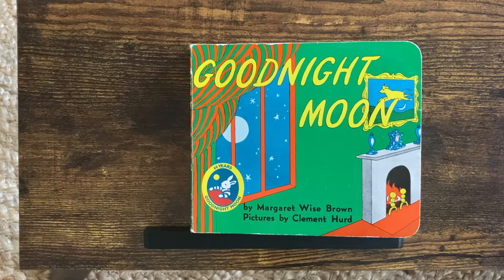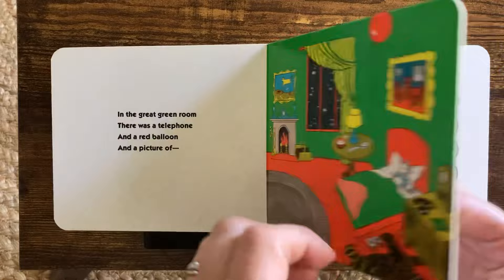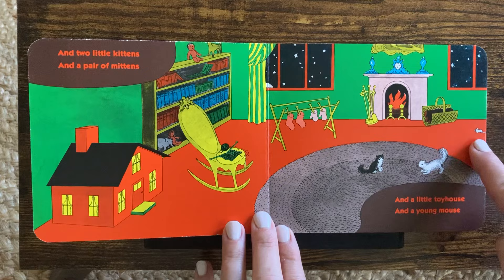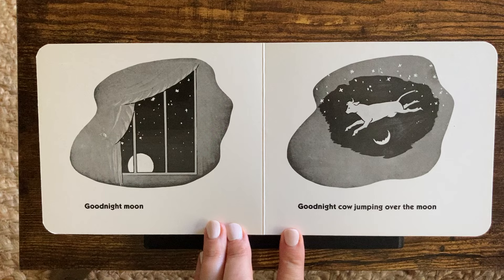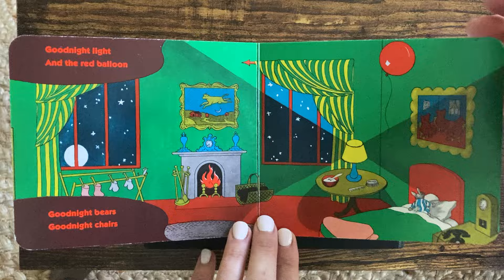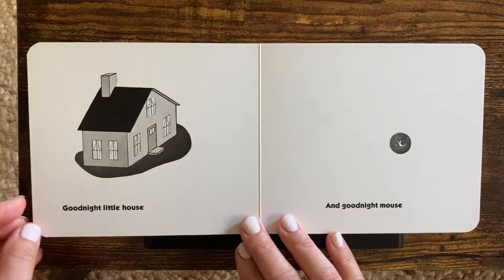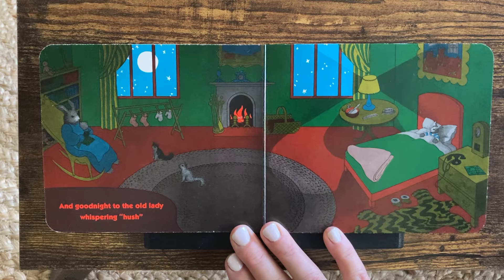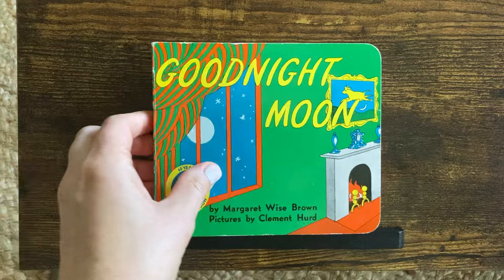Goodnight Moon by Margaret Wise Brown l Read with Me l Listen to Learn l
Language development
Early learning
Emotional intelligence
Reading skills
Interactive reading
Person reading
Educational videos
Soothing storytelling
Soothing storytime
ESL reading
Speech therapy
Gifted reading
Background video for kids
Teaching aids
special education
Interactive read aloud
Homeschool videos
Homeschool read aloud
Homeschool storytime
Montessori
Library
Accelerated reading
Learn to Read
Beginner Books
1000 books before kindergarten